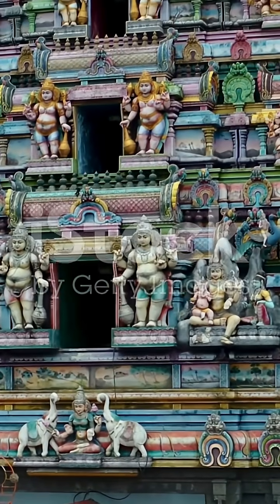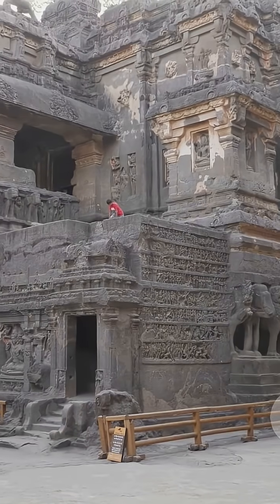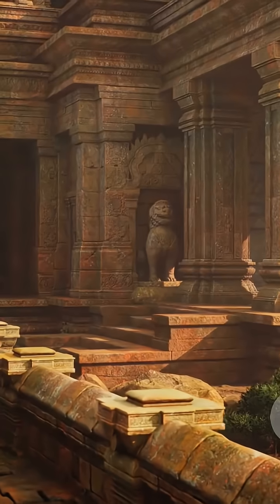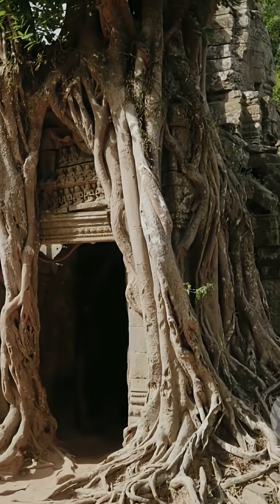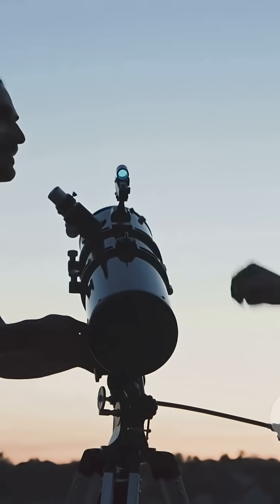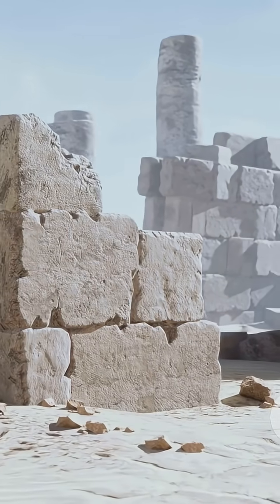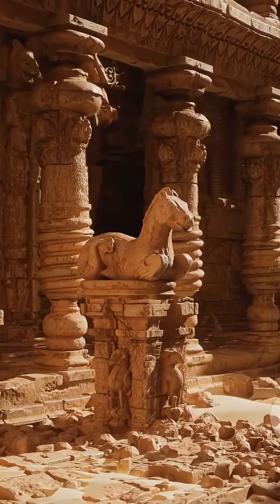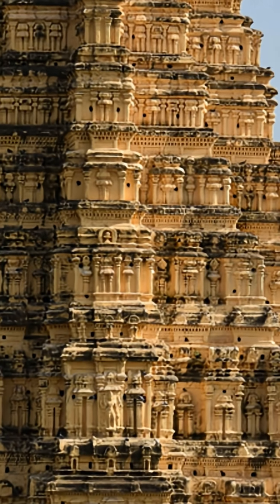1000-Year-Old Indian Temples Built with Technology We Still Can’t Explain!😱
How were massive Indian temples built over 1,000 years ago — without cement, cranes, or machines? 🤯

In just 180 seconds, uncover the mind-blowing engineering behind ancient Indian temples that continue to baffle modern scientists and architects.

From perfectly aligned stone carvings and earthquake-proof designs to sacred acoustics and solar-powered layouts, these temples are a fusion of science, art, and spirituality.

🌟 What you'll discover:
✅ How they lifted 100-ton stones with no machinery
✅ Why the temple towers don’t cast shadows
✅ Advanced acoustic and ventilation systems
✅ Eco-friendly and earthquake-resistant construction
✅ Secret geometry and astronomical alignments

These aren't just religious monuments — they're **engineering masterpieces** built centuries ahead of their time!

🎥 Watch till the end to uncover the secrets that modern technology is still trying to decode.